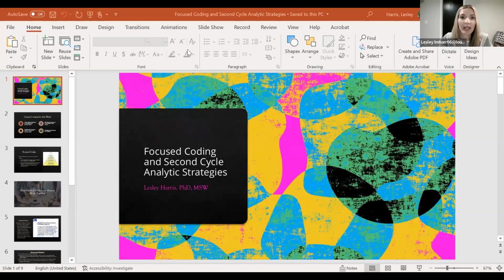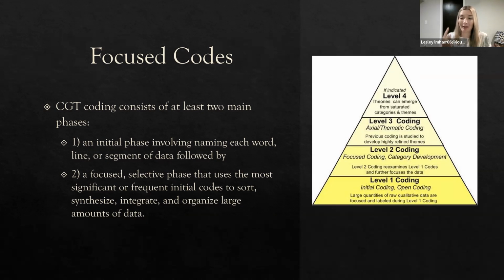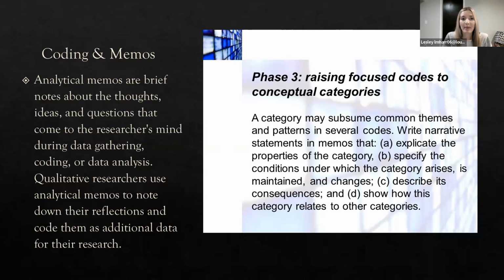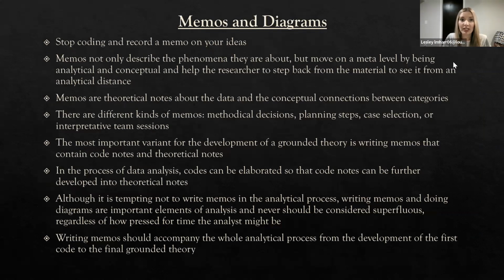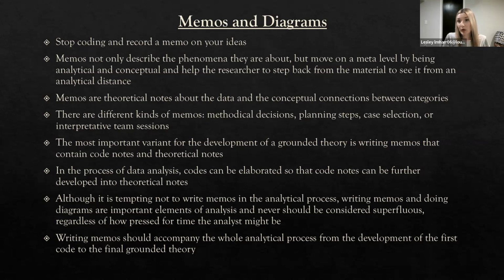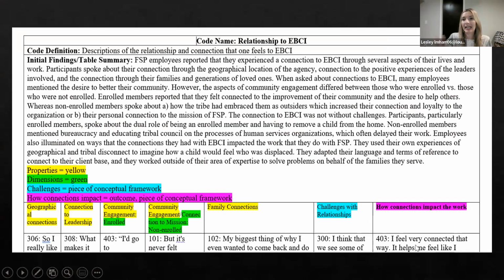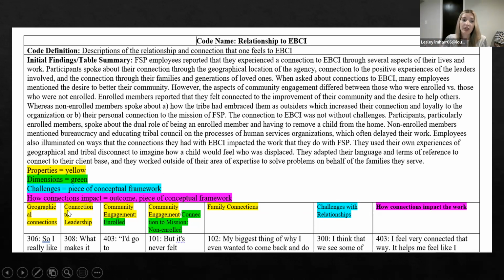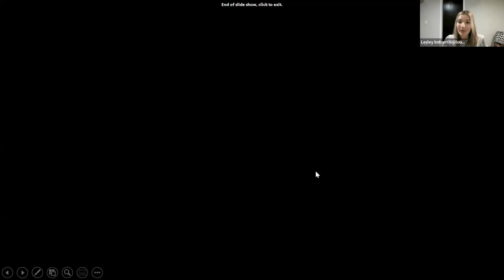Focused Coding and Beyond: A Look Into Second Cycle Strategies